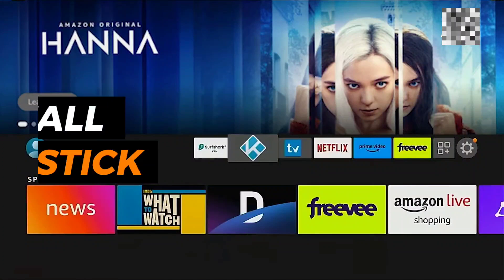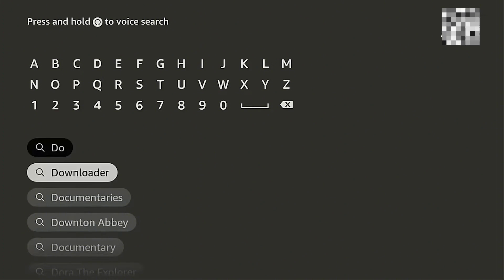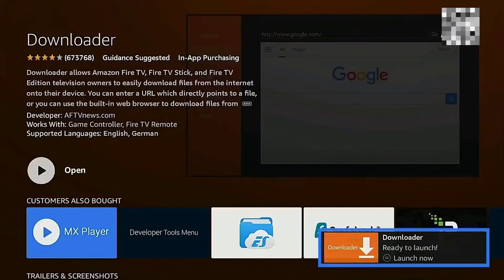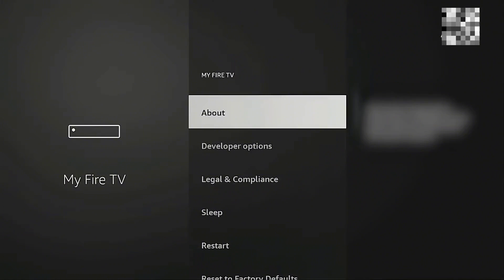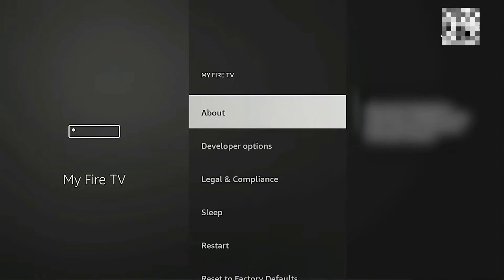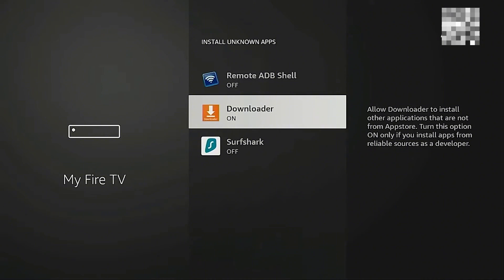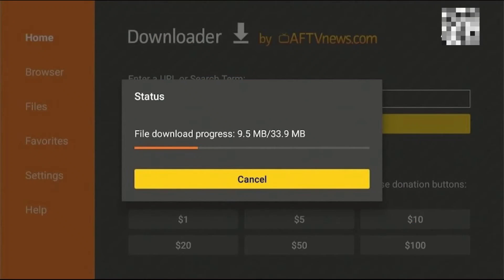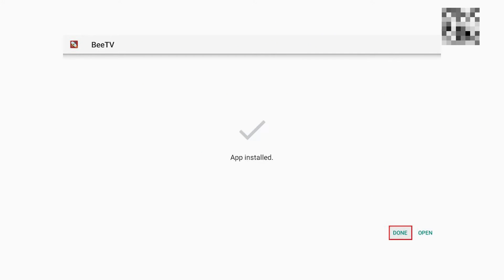HOW TO INSTALL BEETV ON FIRESTICK (2025)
Want to install BeeTV on Firestick for unlimited movies and TV shows? In this step-by-step guide, we’ll show you how to download and install BeeTV APK on your Amazon Firestick so you can enjoy high-quality streaming with a massive content library. BeeTV is one of the best Firestick streaming apps for on-demand entertainment!

✅ What You’ll Learn:

Step-by-step process to download and install BeeTV APK
How to use Downloader to sideload BeeTV on Firestick
Setting up BeeTV for the best streaming experience
How to use a VPN for safe & private streaming

⚡ Install BeeTV on Firestick today and start streaming your favorite content!

Timestamps:

00:00 Intro
00:05 Tutorial